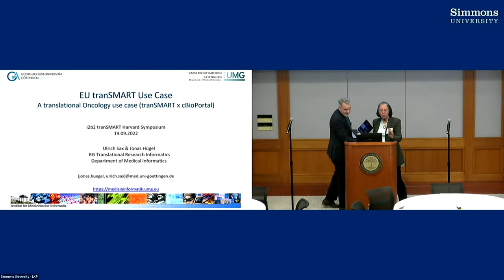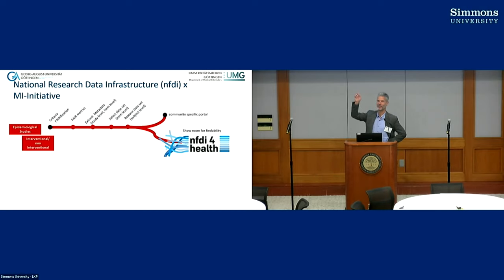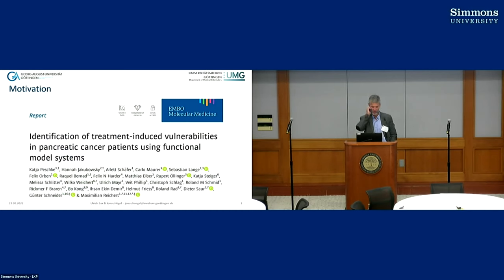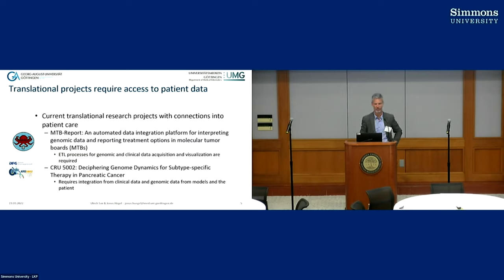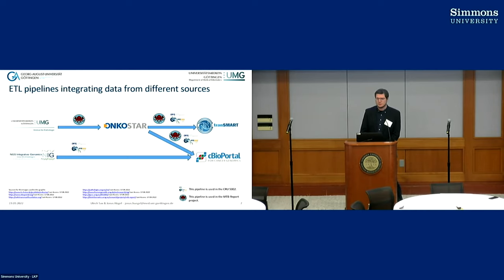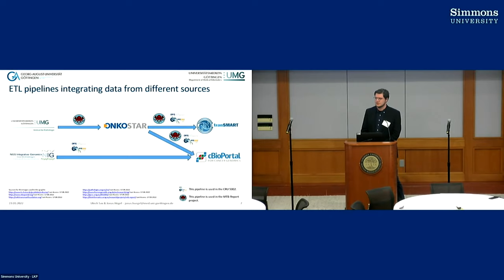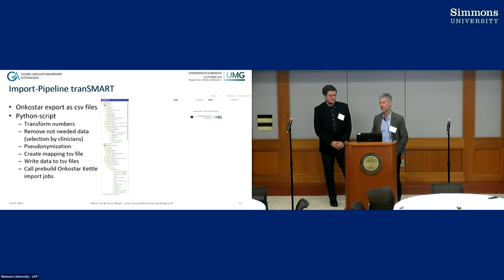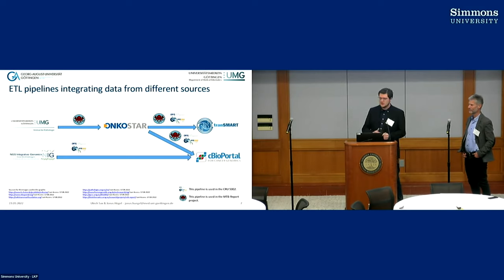18 -European Update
EU tranSMART Use Case
Ulrich Sax, PhD, and Jonas Hügel, MSc, University of Göttingen